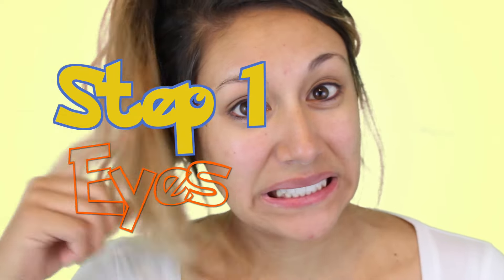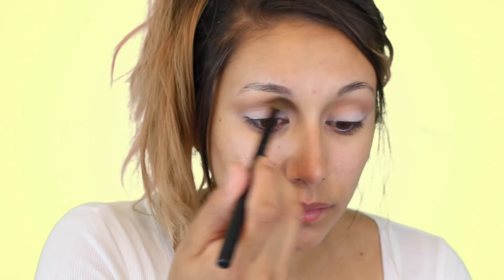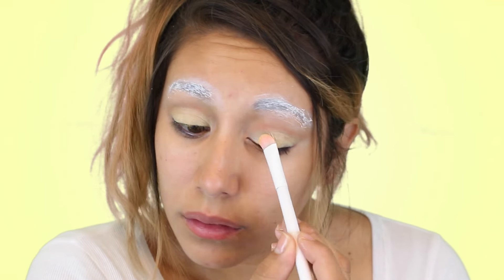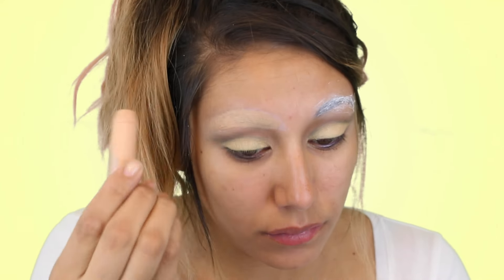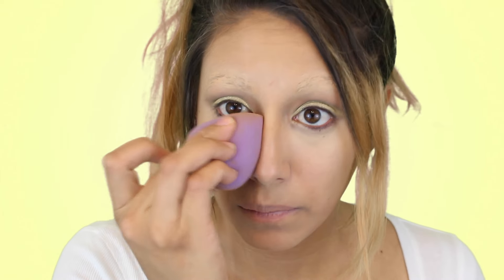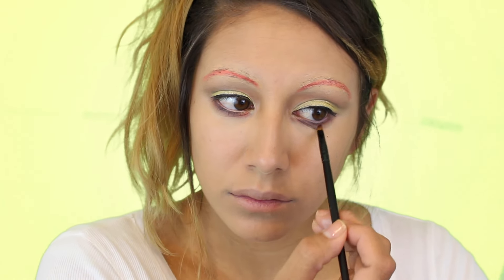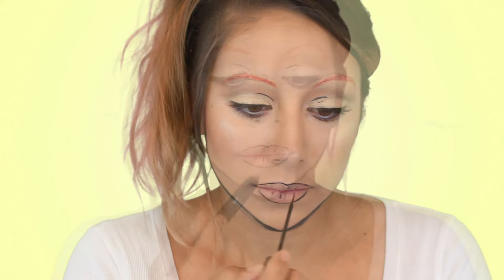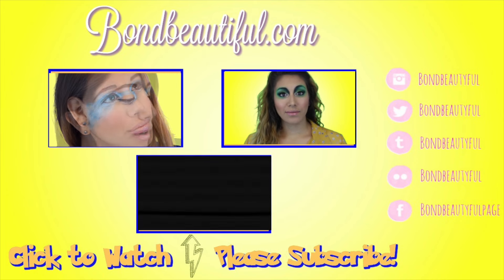Pokemon Makeup Tutorial Misty by Bondbeautyful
Pokemon is everywhere you turn now a days. So why not do a misty makeup tutorial. I show you how to do Misty in a unique way. This pokemon makeup is easy to follow & unique. I show you how to make Misty look cartoonish on you skin. Its an easy Pokemon makeup to do and I how you enjoy! Missed my other tutorials, then check it out below!
 I have already done Pikachu, Squirtle, & Charmander I hope you Enjoy!

Want more ? Check these ones out

 Special thanks to Sakimichan on Deviant Art for the Bulbasaur & Misty Drawing

Products Mentioned:
Elf 100 Eyeshadow Palette
Ittse Shadow Grace (transition/crease)
Ittse Shadow Golden Gate (orange eyebrow color)
Elf Single Eyeshadow Pink Ice (Highlight parts of the face)
Covergirl Ready Set Gorgeous 210
Loreal Infallible Pro Glow Foundation 205
Bh Cosmetics Beauty Sponge
Tarte Park Ave Princess Bronzer
Clinique Blush Fig
Wet n Wild Velvet Matte Lip Color Looking For Truffle
Elf Lock & Seal
Age Rewind Concealer Maybelline
L.A. COLORS Liquid eyeliner (Family Dollar)
L.A. COLORS Foxy Lashes (Family Dollar)

Lets Chat!

misty makeup|pokemon misty|misty pokemon|Misty makeup tutorial| makeup tutorial|pokemon go|